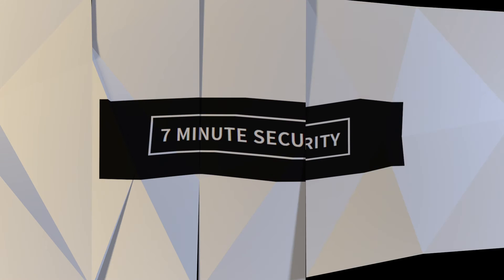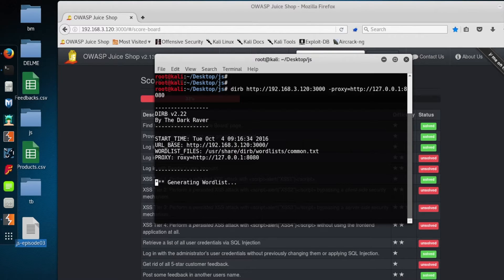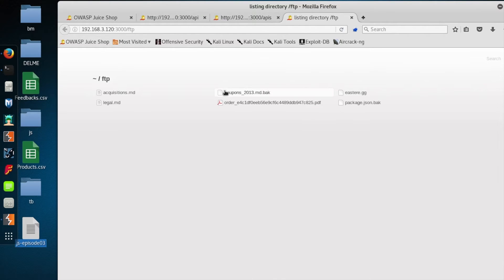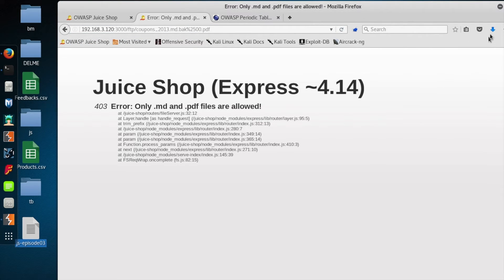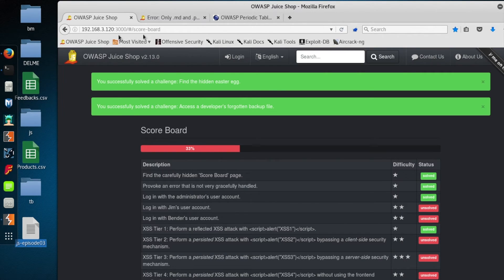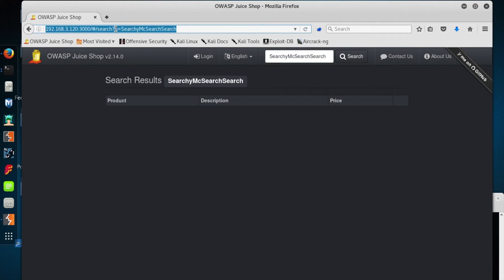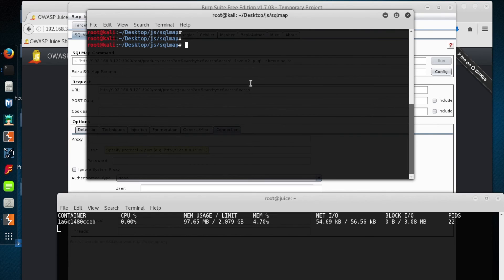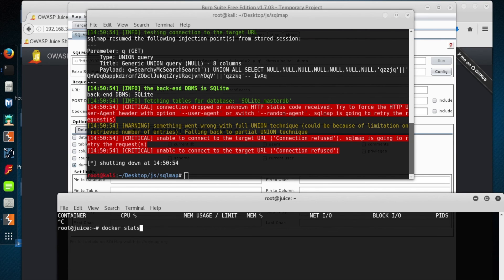7MS #232: Pentesting OWASP Juice Shop - Part 3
Part 3 of our series on pwning the OWASP Juice Shop.